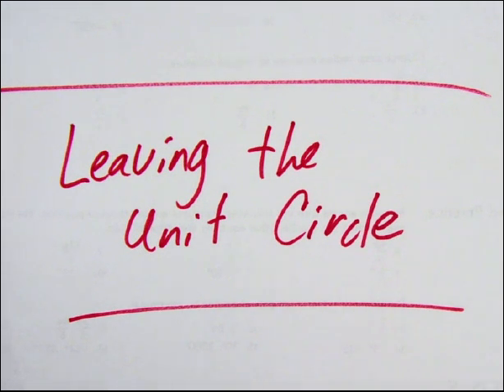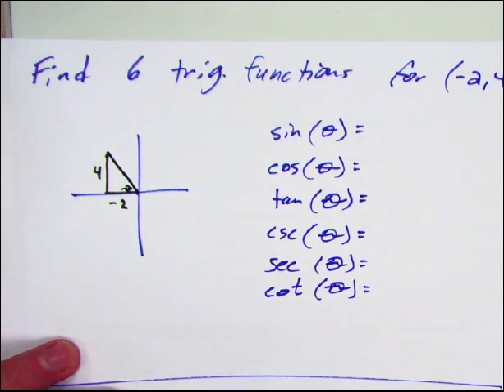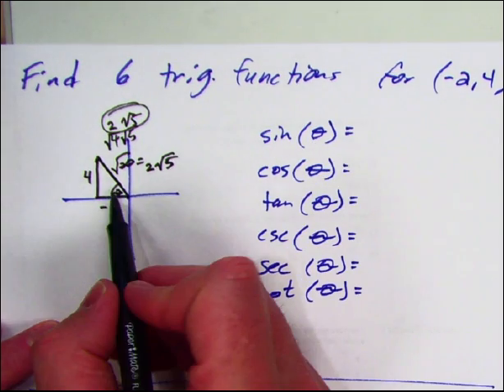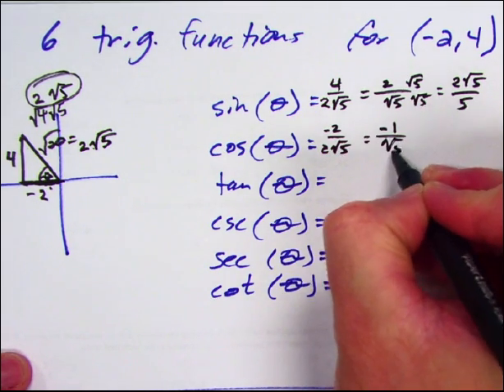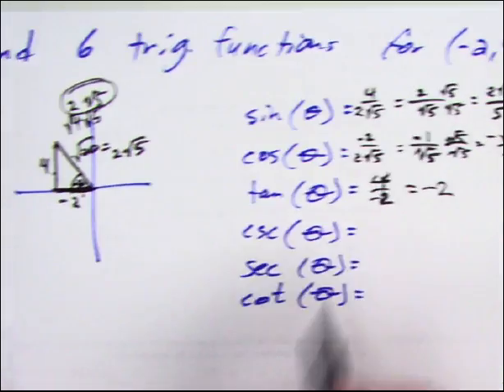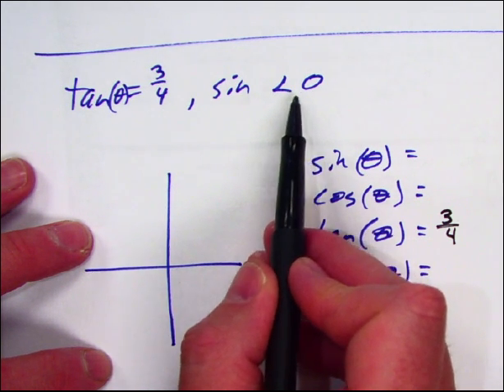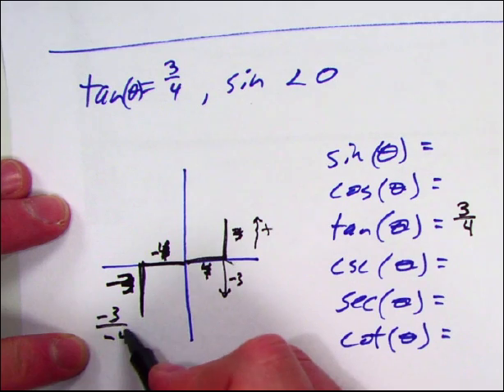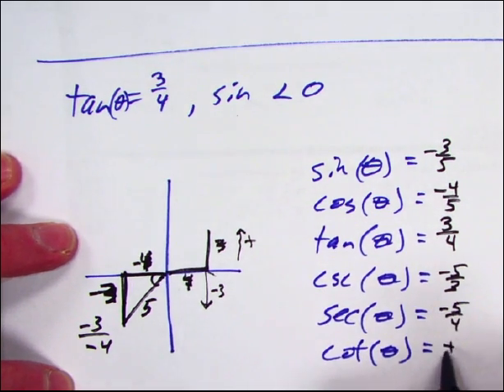Leaving the Unit Circle